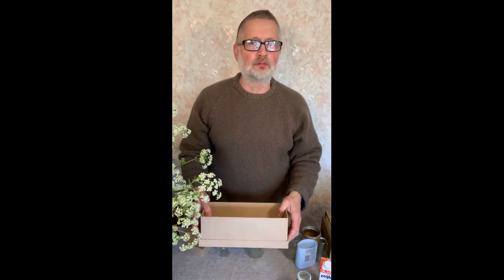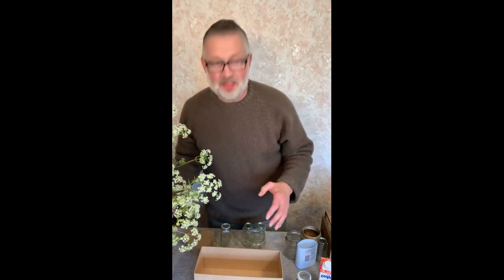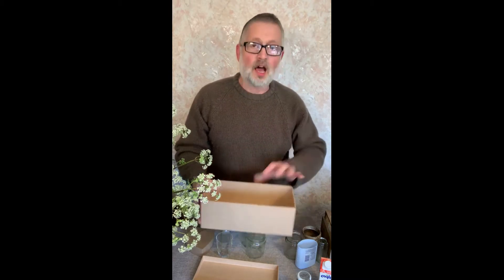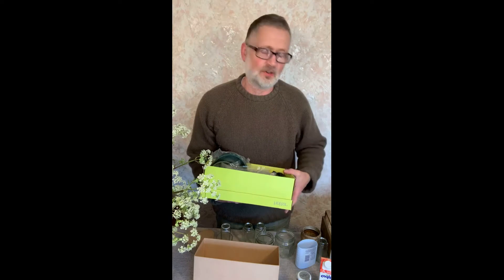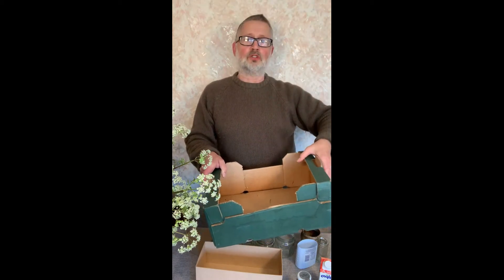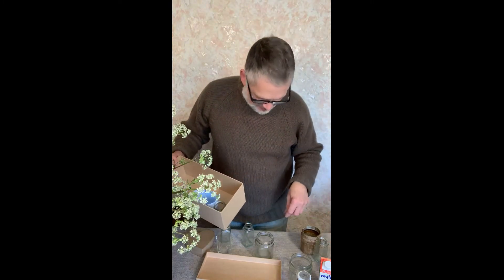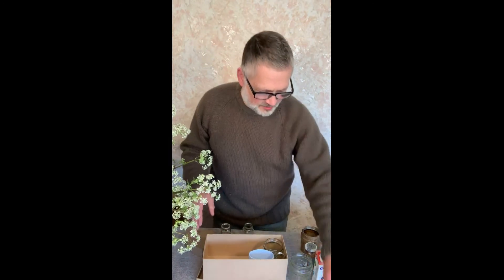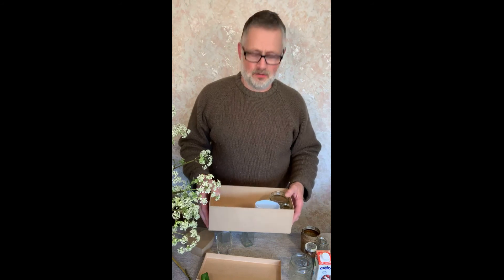How to Arrange Wildflowers - Container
This is part one of a four part mini series showing you how to arrange wildflowers.

Here I show you what you will need to create a container for your design.

In keeping with the natural theme, everything can be recycled!

In the next video we will go on a trip collecting plant material.